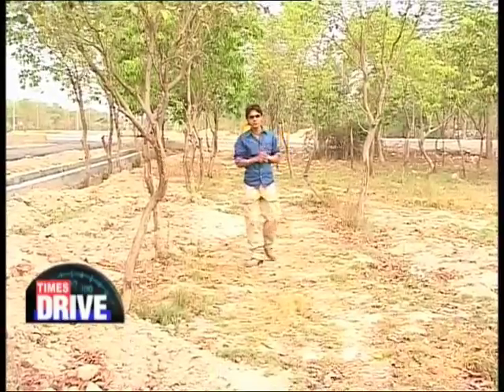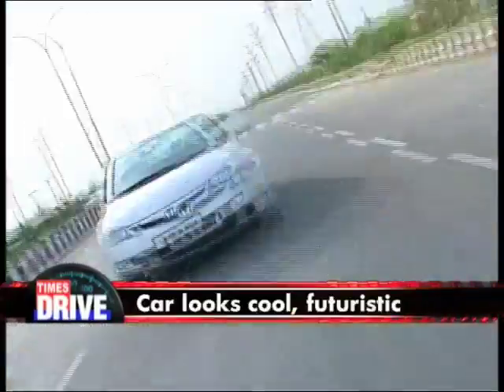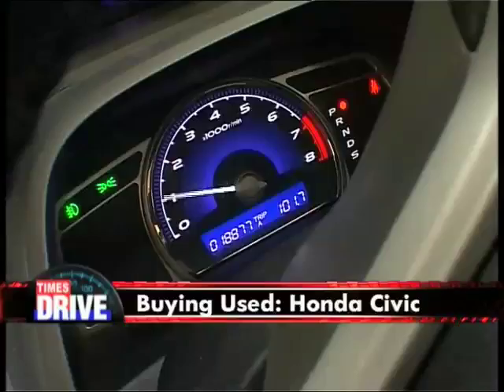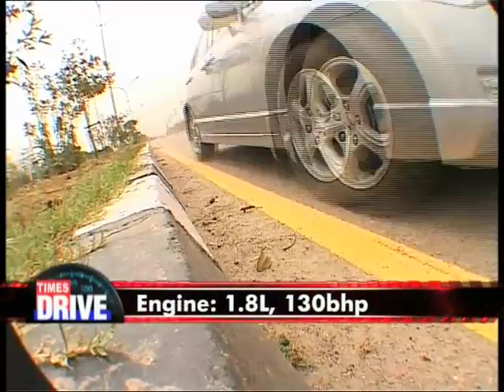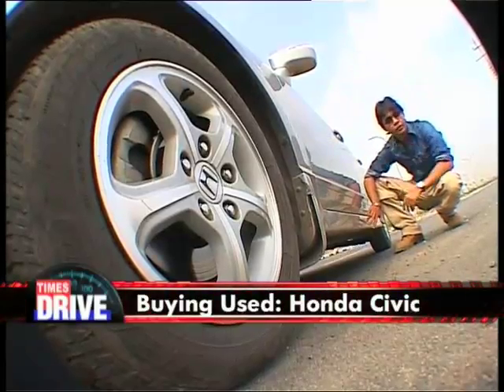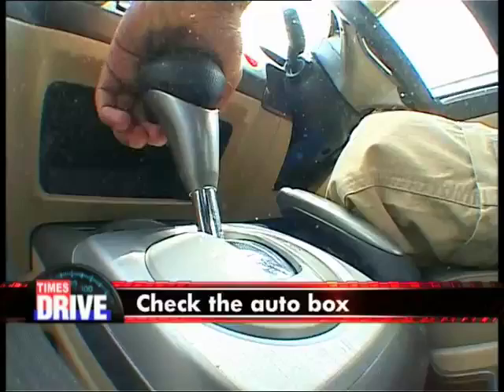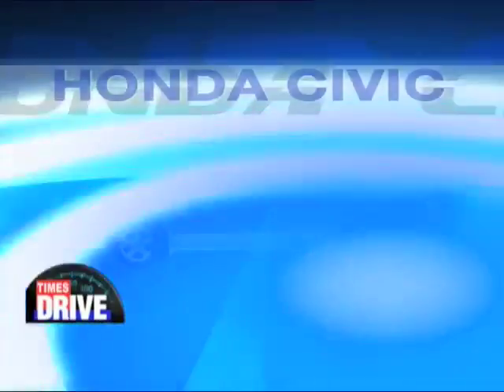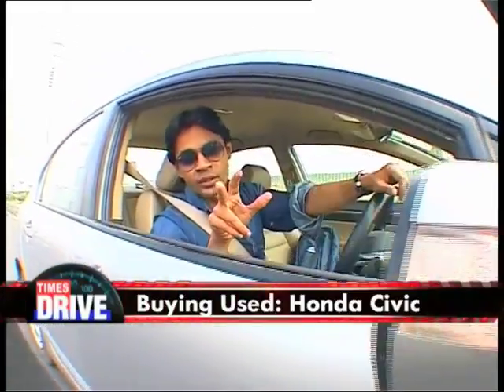Buying A Used Honda Civic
Download the Times Now India's Election HQ app and get all the election info at one go. Social Media Links